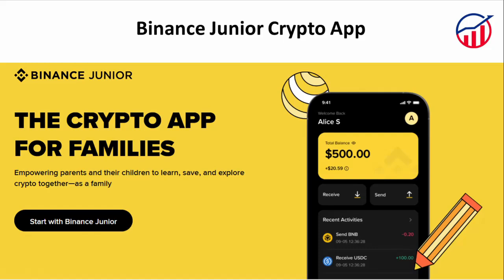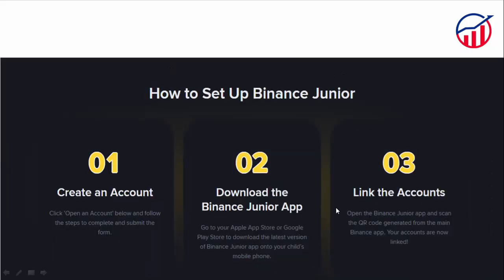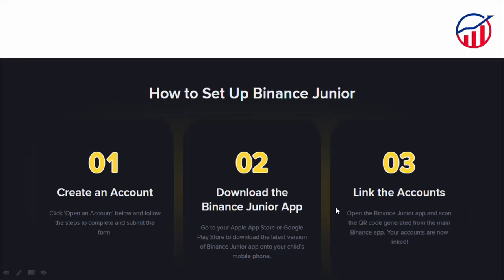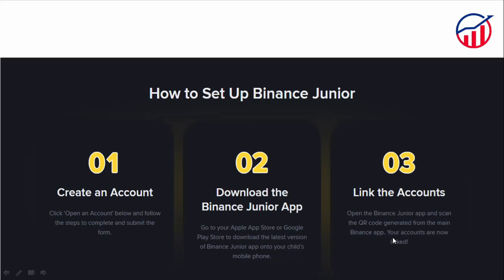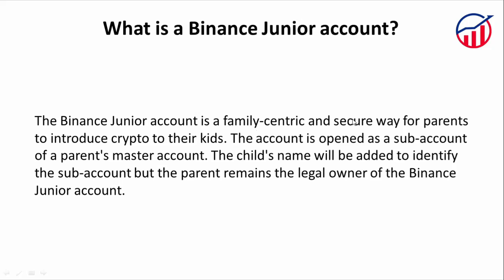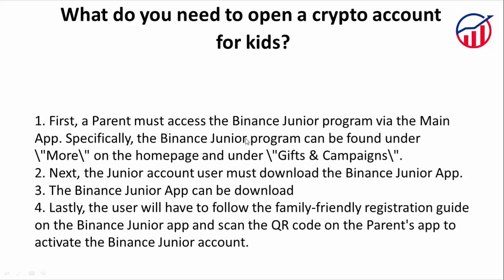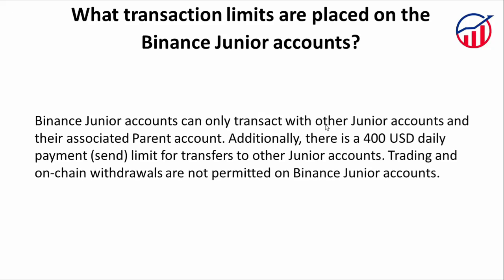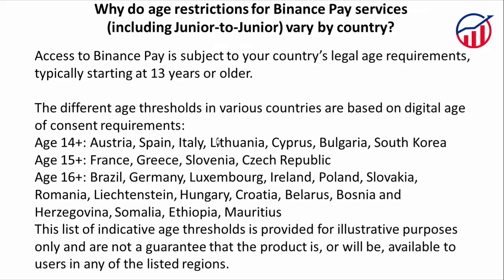Binance Junior Crypto App ( Everything you should know )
The Binance Junior account is a family-centric and secure way for parents to introduce crypto to their kids. The account is opened as a sub-account of a parent's master account. The child's name will be added to identify the sub-account but the parent remains the legal owner of the Binance Junior account.
Young users between the ages of 6 to 17 (or higher depending on local laws) can use a Binance Junior account with parental supervision.

The young user’s parent needs to be an existing Binance user who has completed KYC and enabled Two-Factor Authentication (2FA). They can then create a Binance Junior account by providing the necessary information.

The Binance Junior account allows young users to earn crypto in the account via Junior Flexible Simple Earn (in jurisdictions where this feature is available), supporting early financial learning and savings for kids. Parents can transfer funds directly into the Binance Junior account via the Parent's master account, or deposit via on-chain transfers.

Users who are 13 (or higher depending on location) will also be allowed to use the Binance Pay function to transact with other Binance Junior accounts and their parental account, with daily limits applied. On-chain withdrawals, trading, and payment from Binance Junior accounts to non-parent adult users or merchants are restricted.